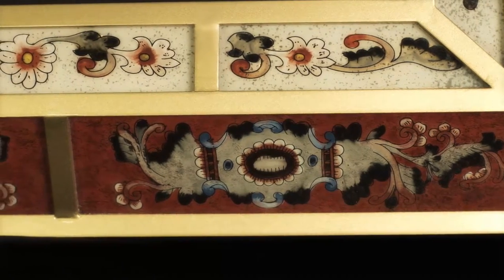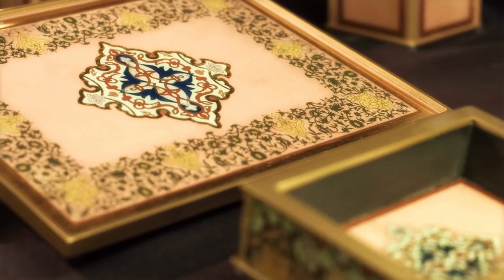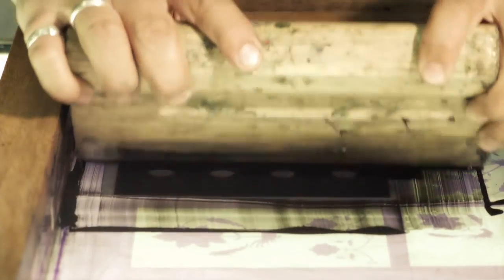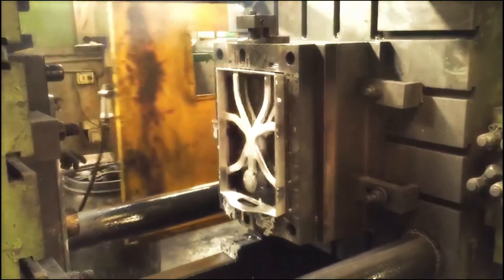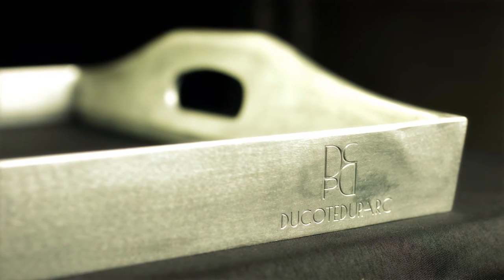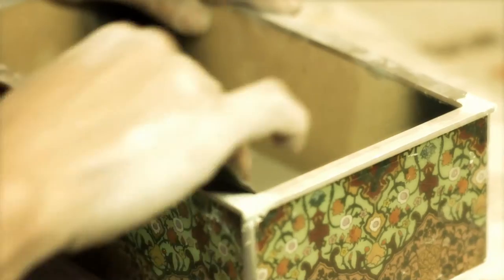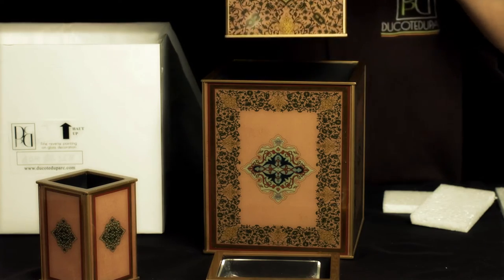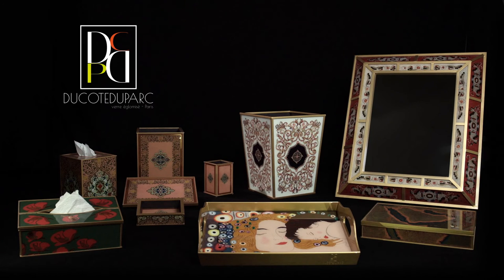Corporate Video - Production process - HiRes - No Subs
See our production process in details and learn more about the sophisticated techniques involved in it : reverse painting on glass and verre eglomise.